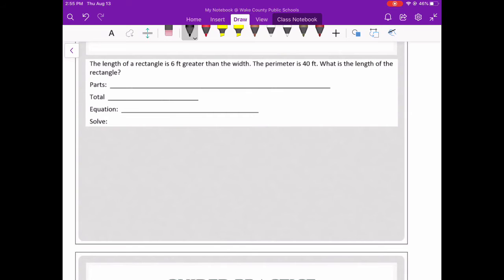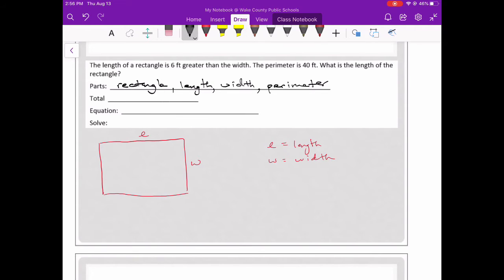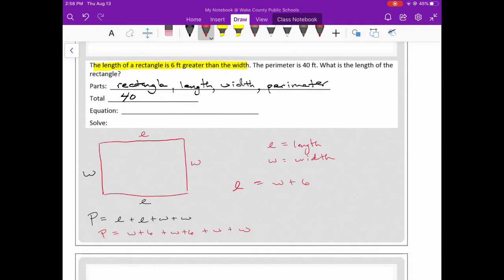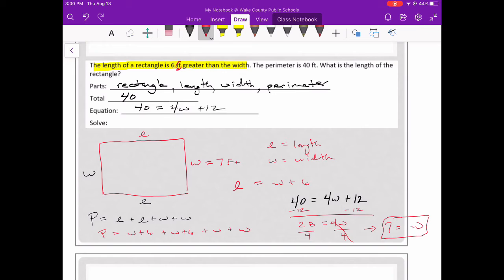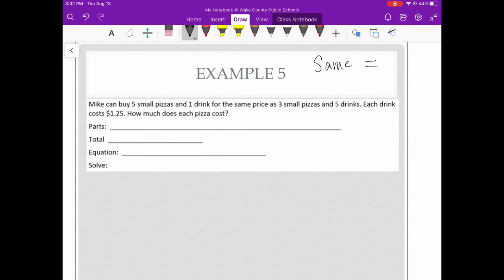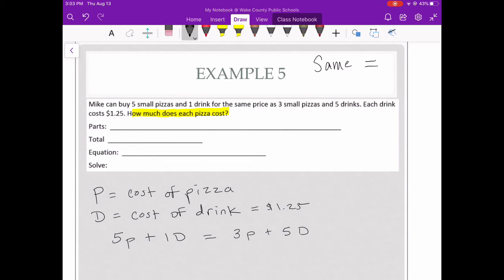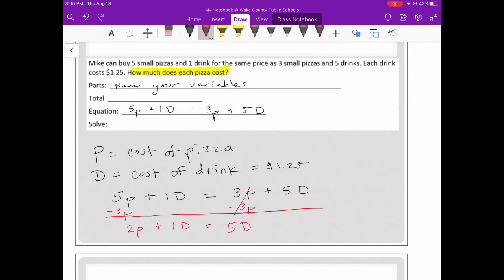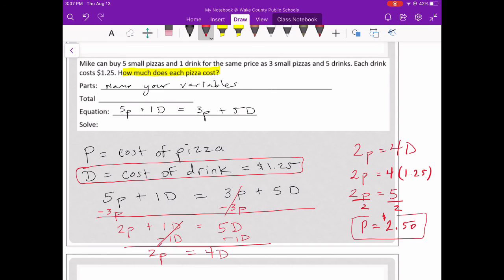M1 4-2 pt 2 Word Problems and solving equations